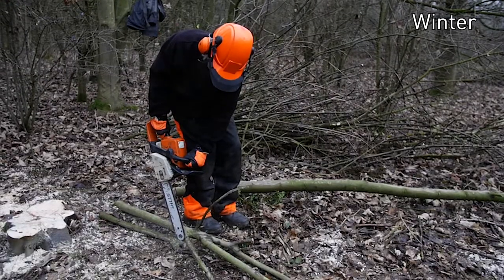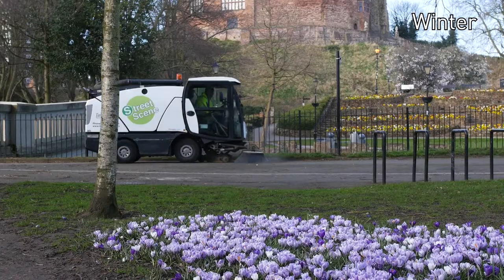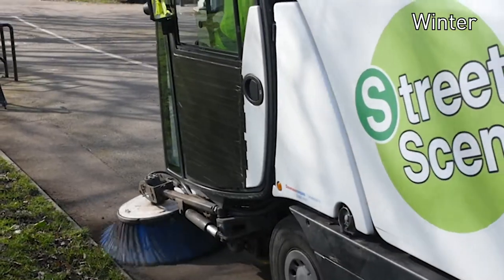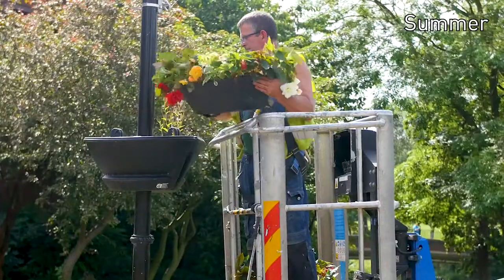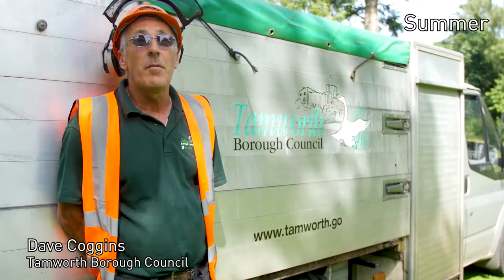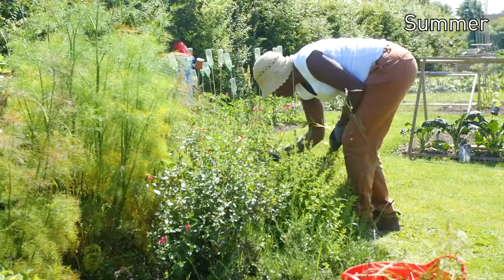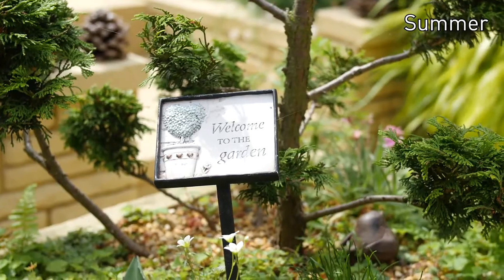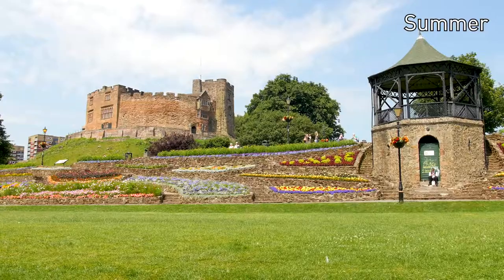Tamworth In Bloom 2017